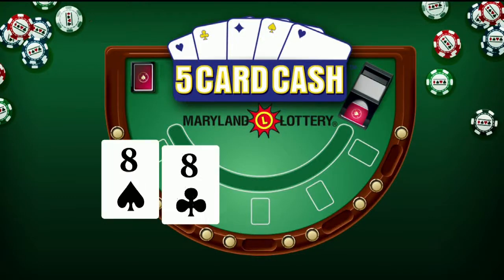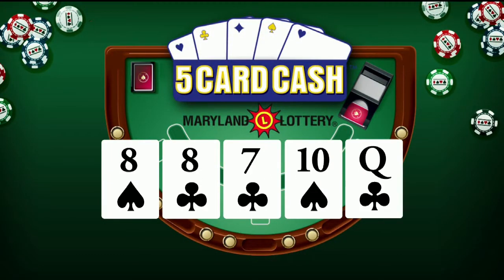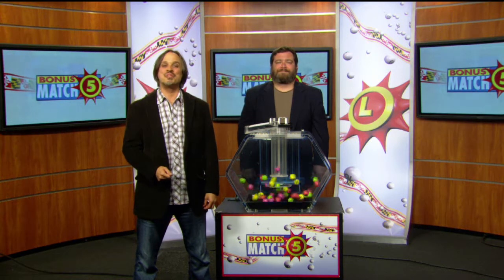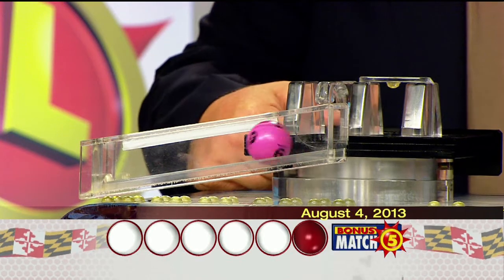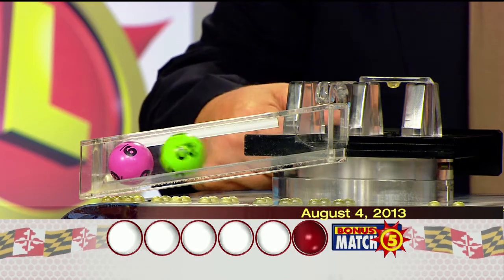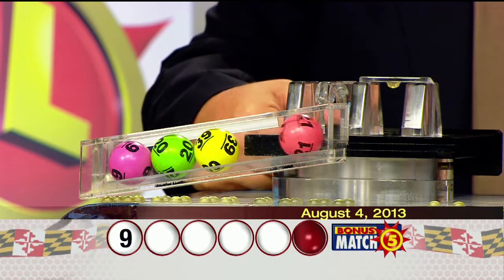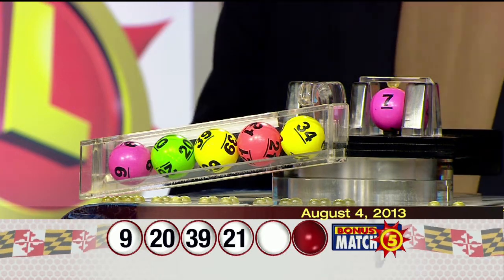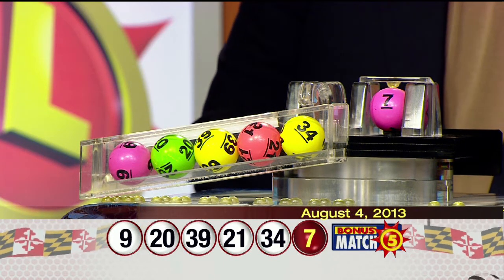8 4 13 Evening